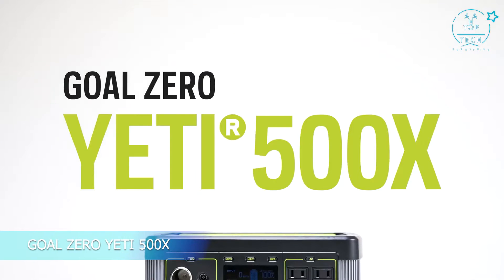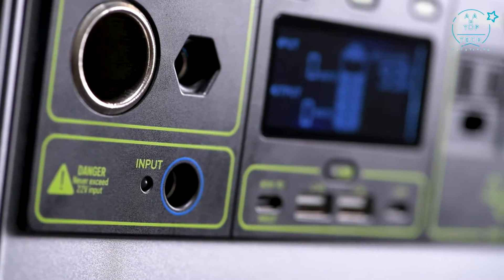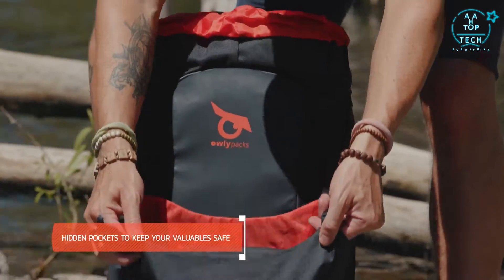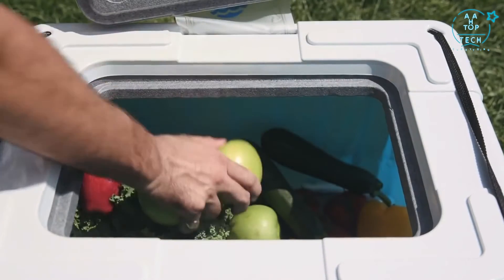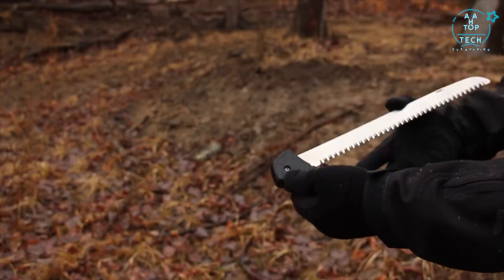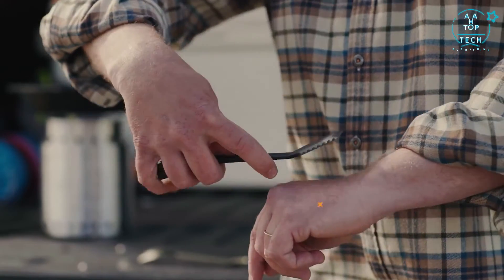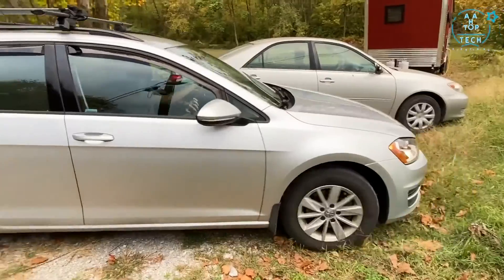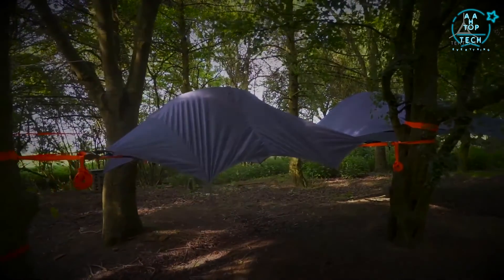Top 10 Latest Camping Gear Inventions & Camping Gadgets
Top 10 Latest Camping Gear Inventions & Camping Gadgets that you can get to enjoy your camping trip to its fullest.

00:00  - Intro

00:10  - 1. GOAL ZERO YETI 500X:-

02:27  - 2.Coolingstyle Portable air conditioner :-

04:09  - 3.Owly Packs:-

06:12  - 4.Fenik Yuma 60L Cooler:-

07:41  - 5.Schrade SCAXE9 :-

09:48  - 6.HELIO :-

11:06  - 7.Gerber ComplEAT :-

12:28  - 8.GoSun Brew :-

13:59  - 9.EST Gear Survival Shovel:-

15:28  - 10.Tentsile Connect 2-Person Tree Tent :-